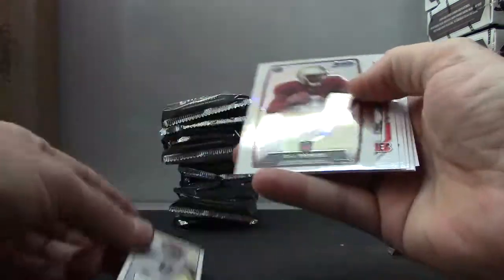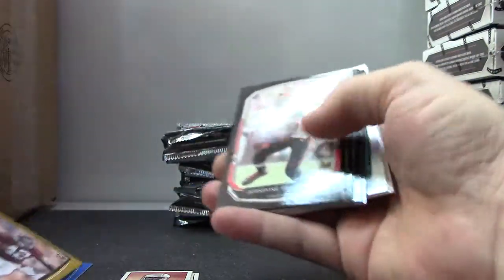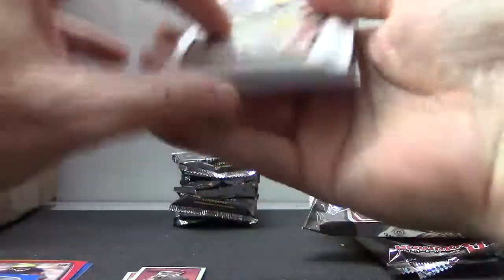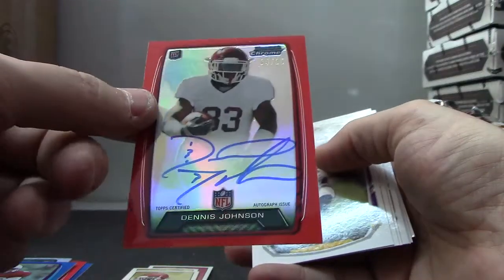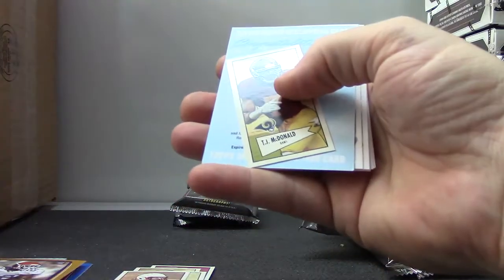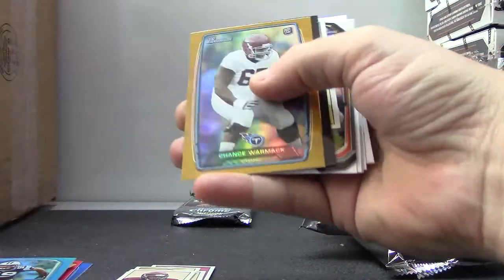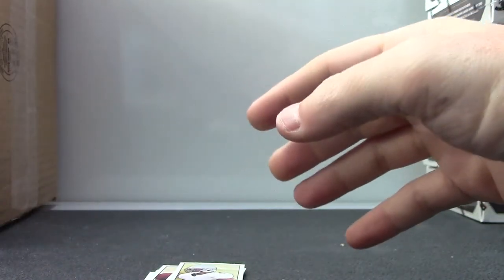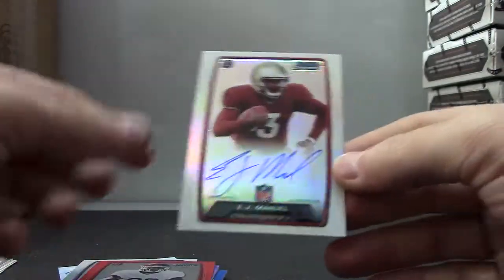Codie's 2013 Bowman Football Box Break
Thanks a lot Codie, Chris J.